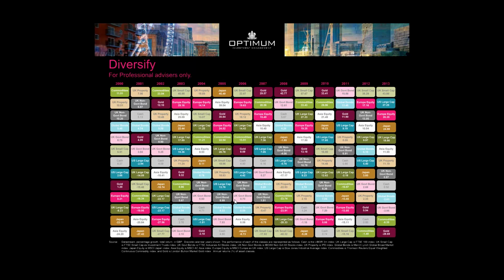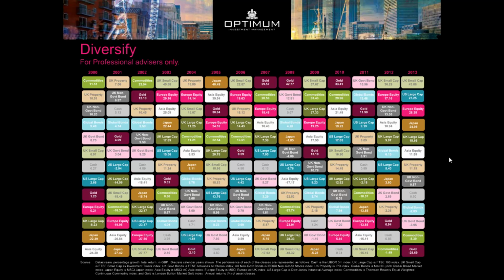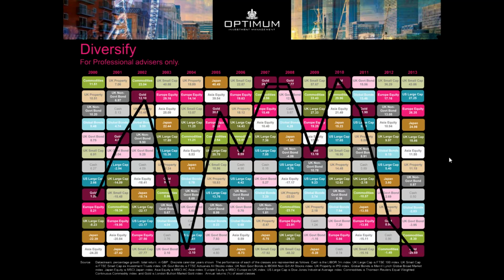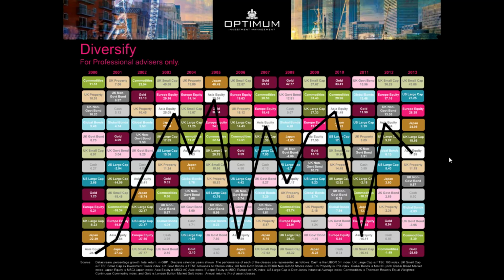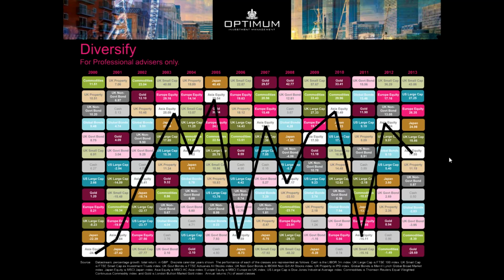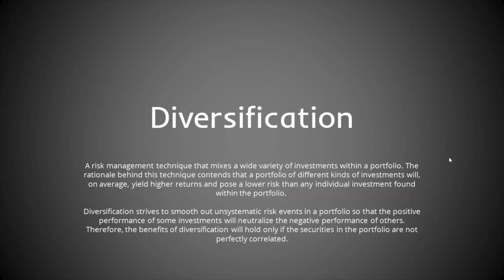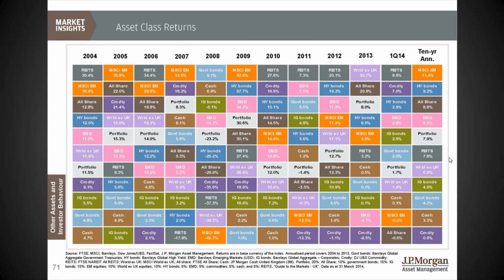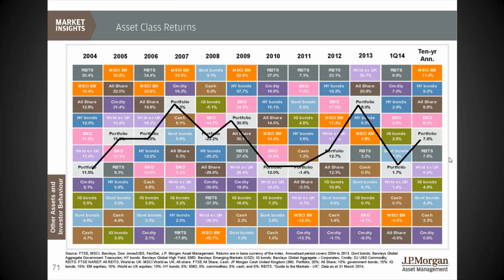Investment Principles: Diversification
This short video explains the concept of diversification of asset classes in investment portfolios.

If you want to read the small print on the slides but can't see them on the video feel free to download them.